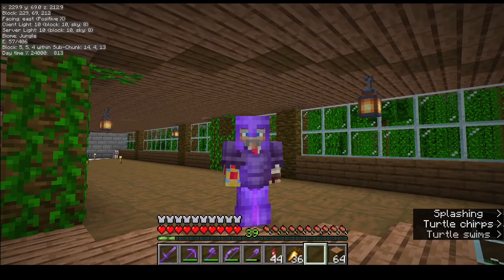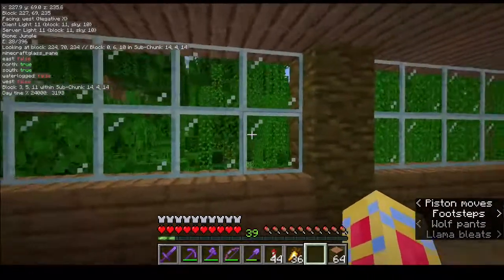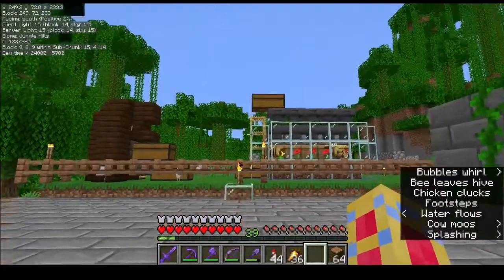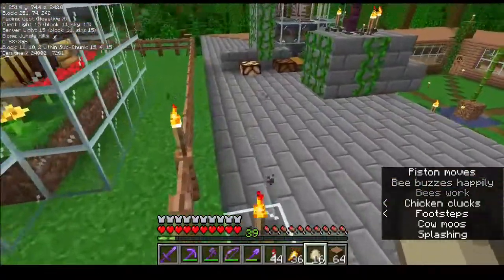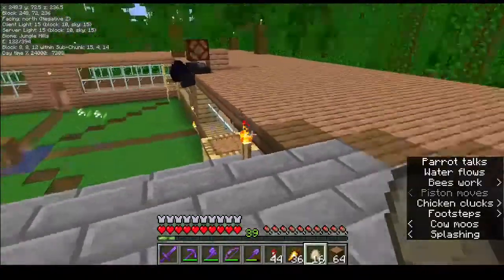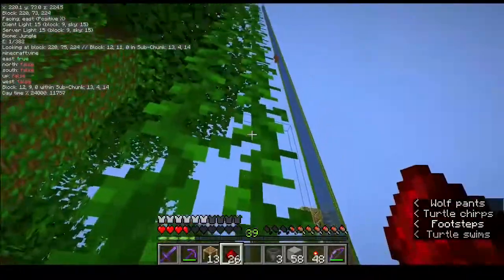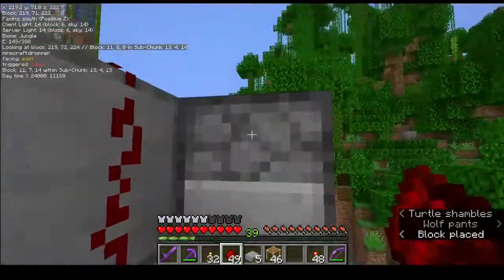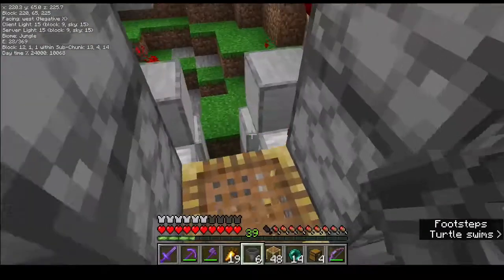Let's Play, Season 1, Episode 32. The Storage System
In which I make what may quite possibly be the most complicated redstone device I've ever made, an item filtering and storage system for my base. But first, I have to do some major remodeling.